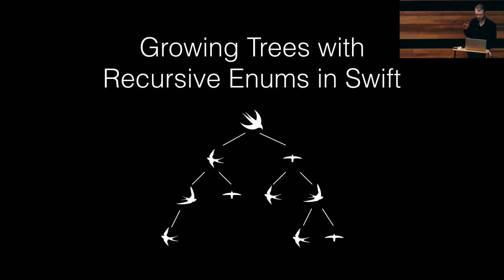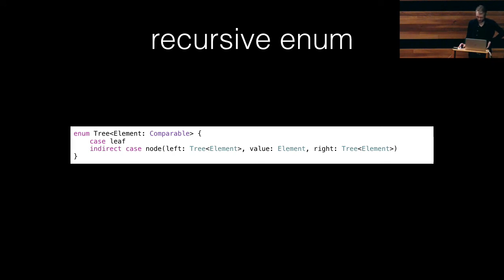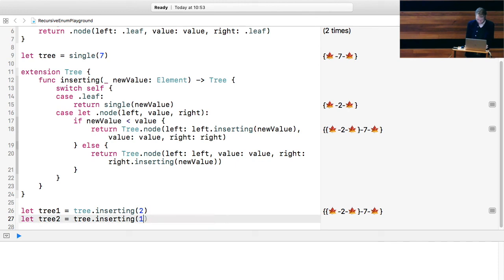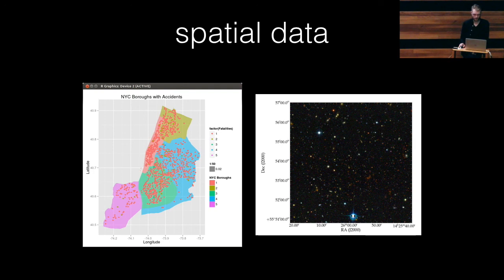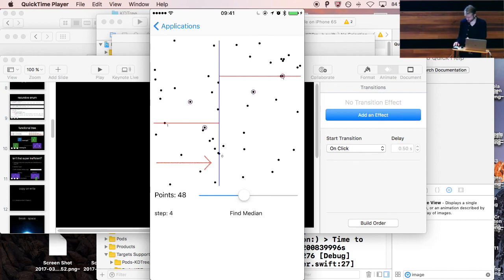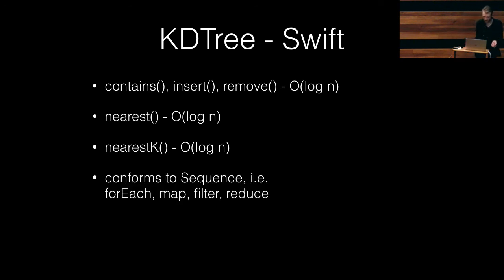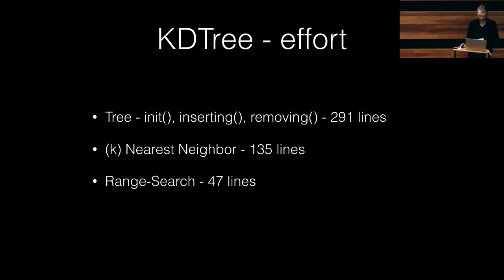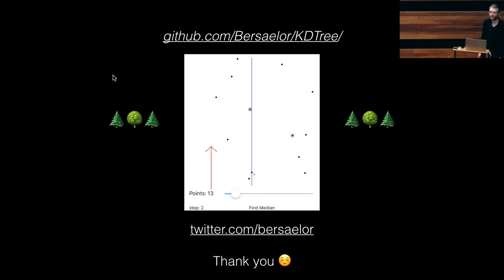Growing Trees with Recursive Enums in Swift – Konrad Feiler